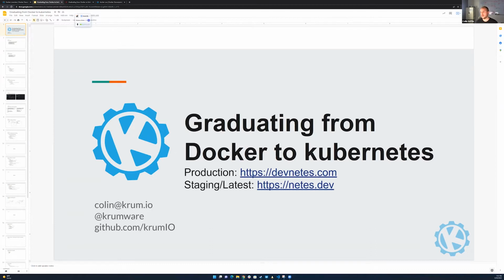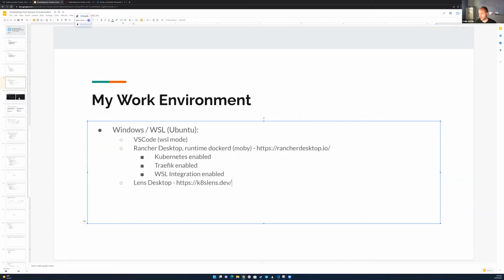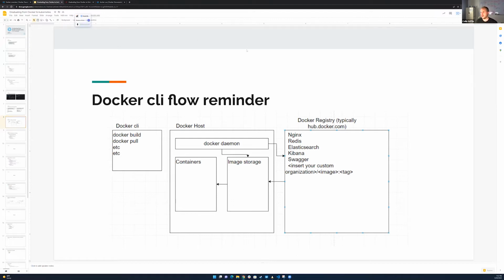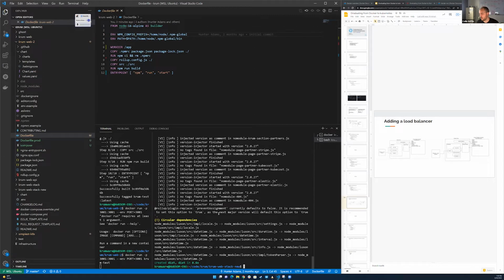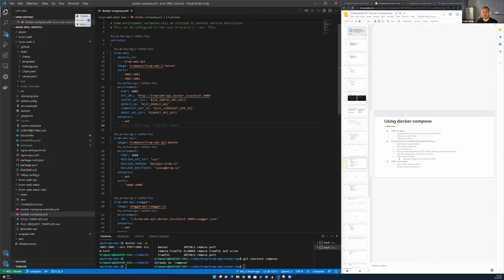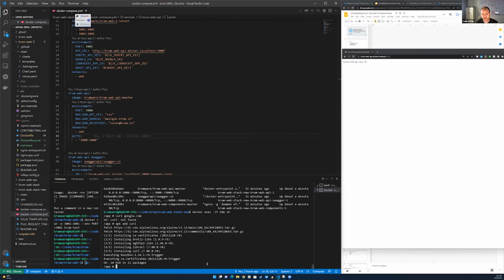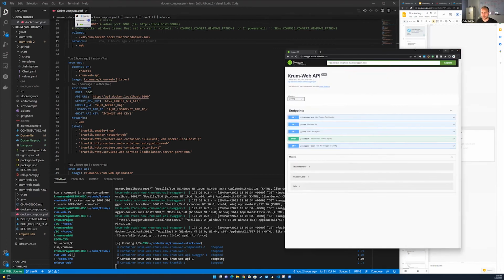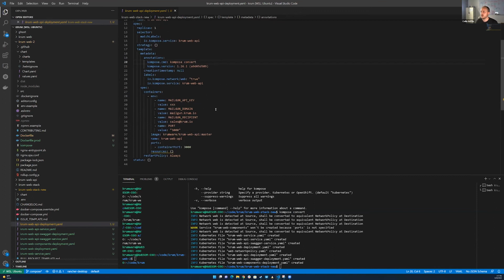Graduating From Docker to Kubernetes: Colin Griffin, Chief Engineer, Krumware LLC